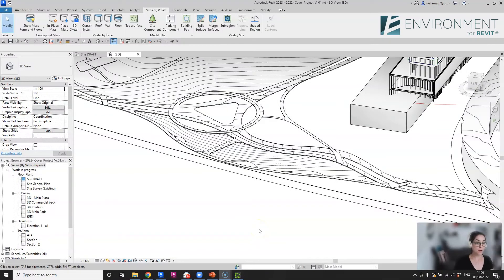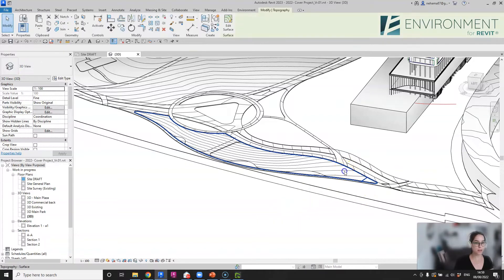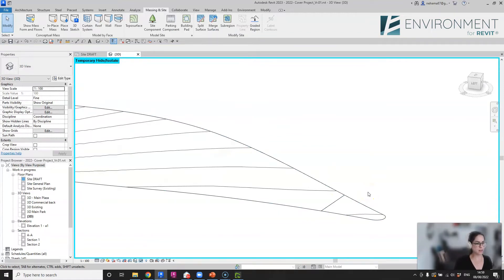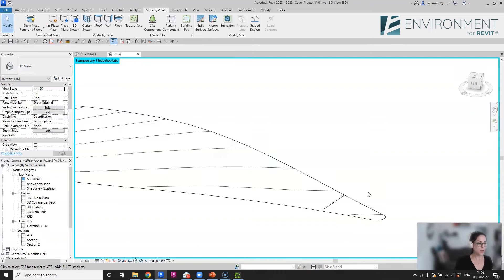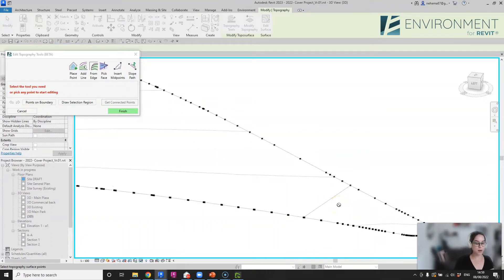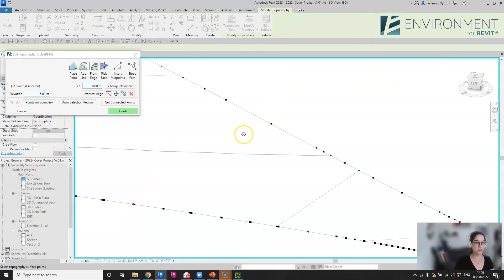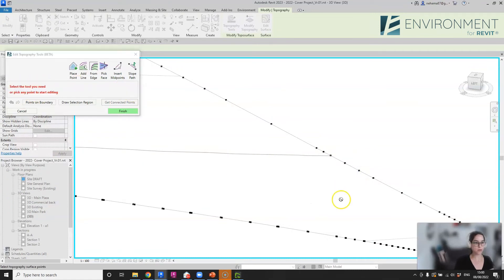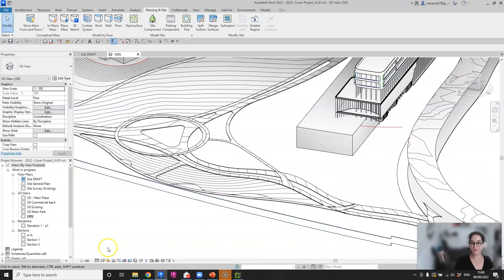Quick tutorial - Folding Topography Fix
Its no secret that long workflows or elaborate plans can get out of hand, but sometimes, it's the minor kinks that can drive a person crazy! In this short video, Revit maven, Nehama Shechter-Baraban, will help you fix a common glitch - a “fold” in your topography. Problem solved in less than 5 seconds 💪.

Let us know if you've come across other hiccups and how you solved the issue.